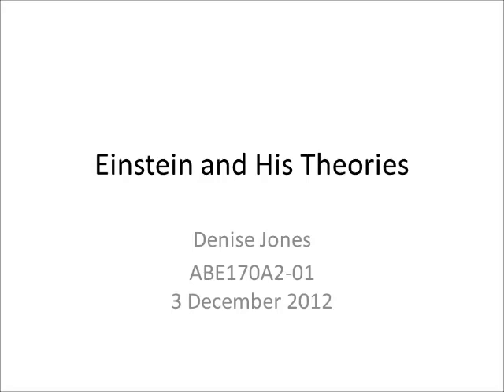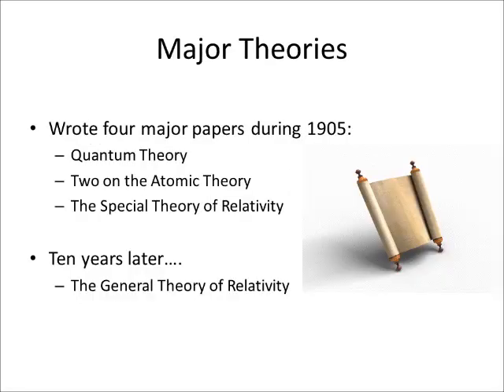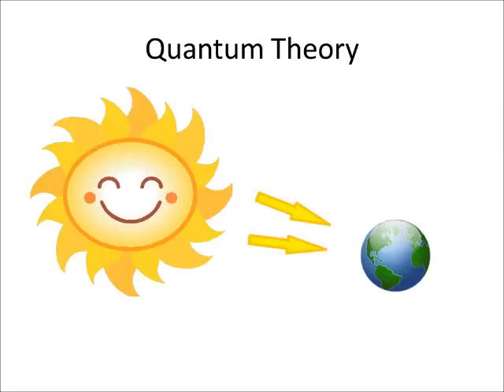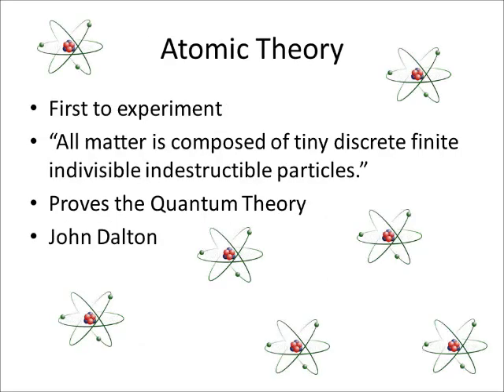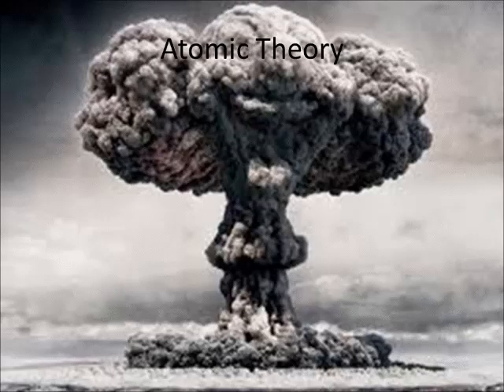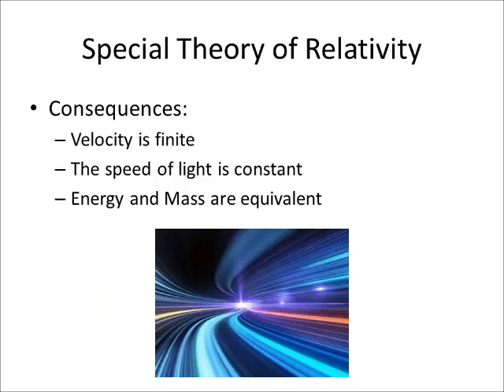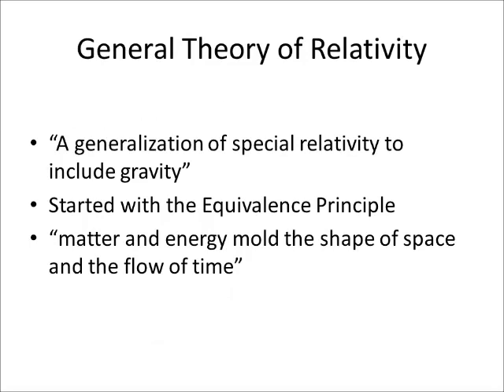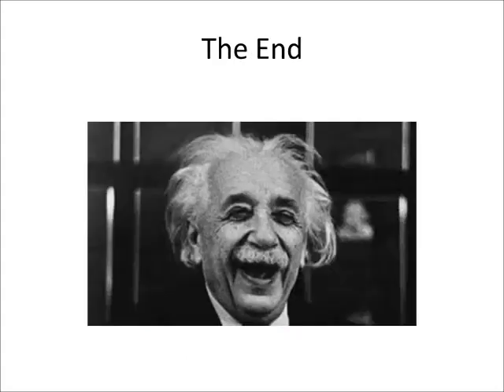Albert Einstein PowerPoint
Here is the powerpoint video I made to accompany me reading my essay on Albert Einstein and His Theories.

All images were found through Google Images.